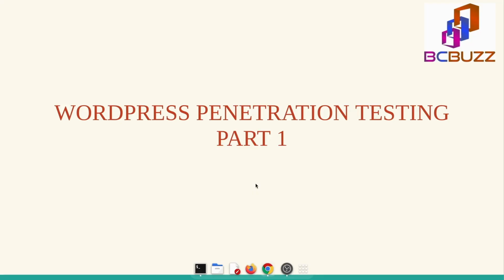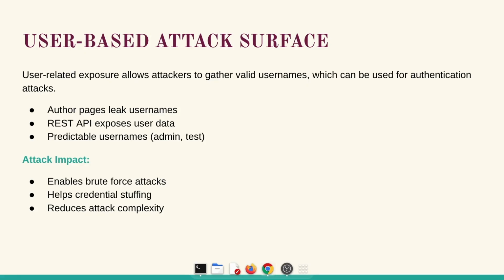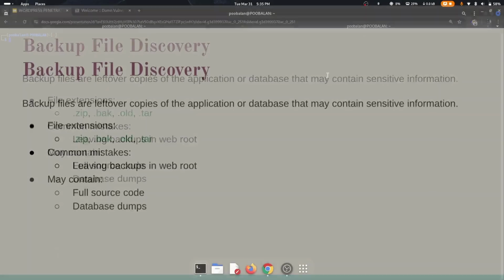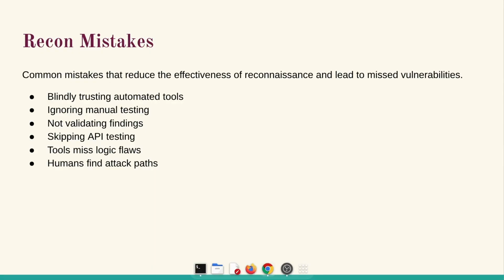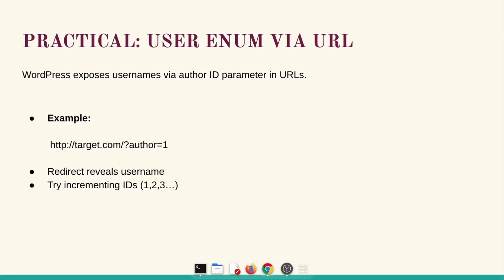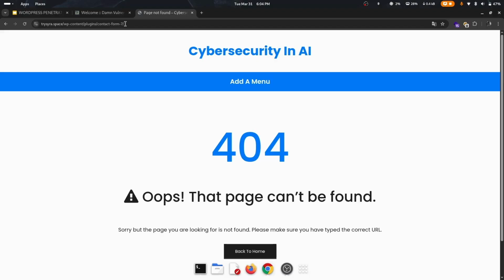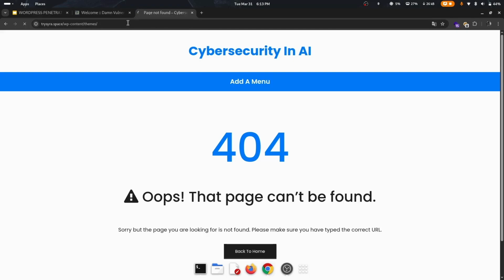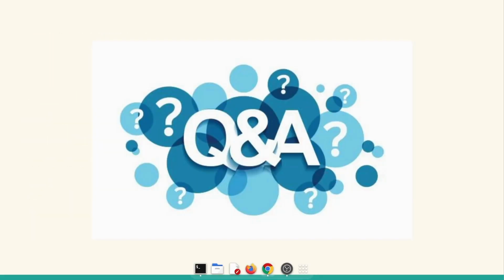S20 - WordPress Penetration Testing | Real-World Attack Demo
Learn how to perform WordPress Penetration Testing and identify real-world vulnerabilities like a professional ethical hacker.

In this video, we cover a complete approach to testing WordPress applications, including reconnaissance, vulnerability discovery, and exploitation techniques. You’ll understand how attackers think and how penetration testers identify security flaws in real scenarios.

If you’re not testing WordPress properly, you’re leaving critical vulnerabilities exposed.

• Introduction to WordPress Penetration Testing
• Understanding WordPress Attack Surface
• Reconnaissance & Enumeration Techniques
• Identifying Common Vulnerabilities
• Exploitation Basics (SQL Injection, Auth Issues, etc.)
• Using Security Testing Tools
• Manual vs Automated Testing
• Best Practices for Securing WordPress

🎤 Speaker

POOBALAN M
Junior Penetration Tester

BCBUZZ Technologies provides professional cybersecurity services and training including:

• Penetration Testing
• Vulnerability Assessment
• SOC Services
• Cloud Security
• Cybersecurity Training